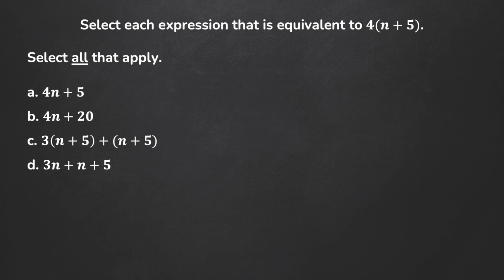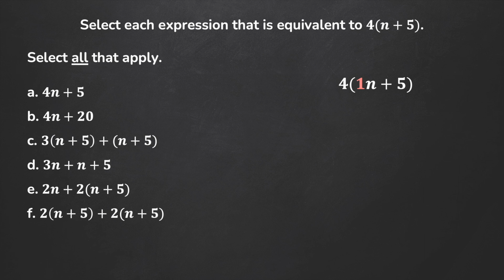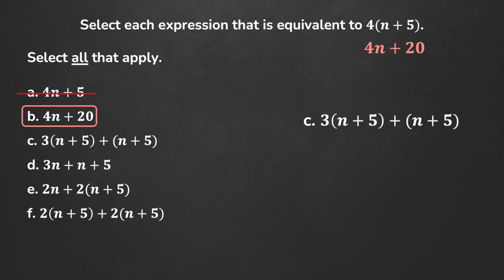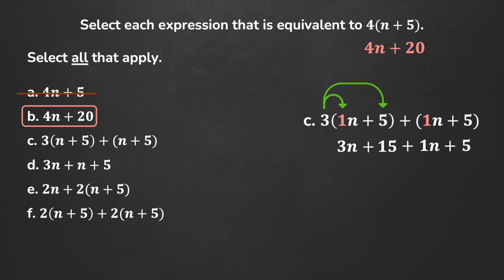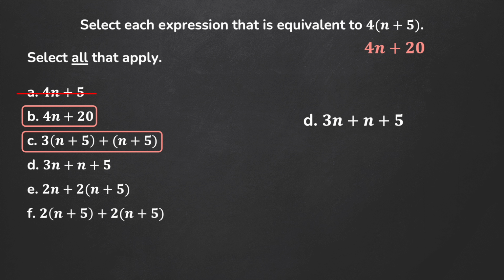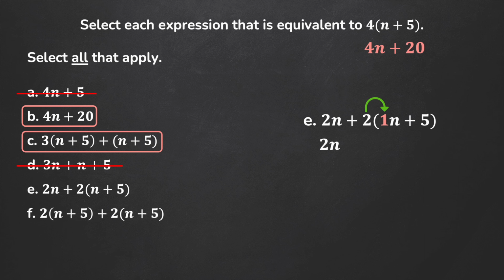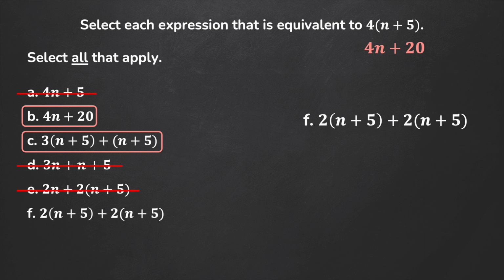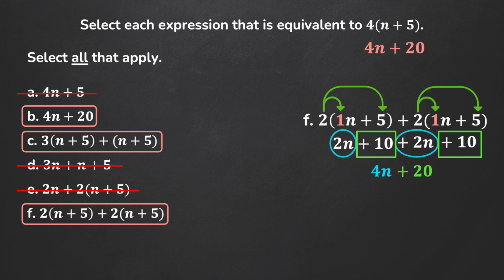6th Grade NJSLA Practice Question